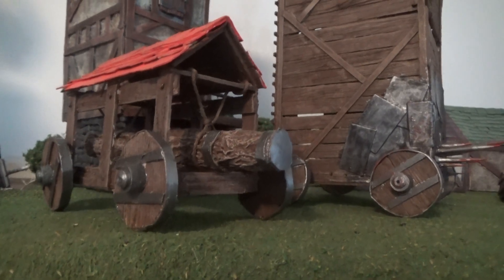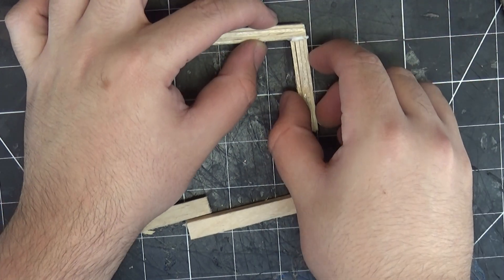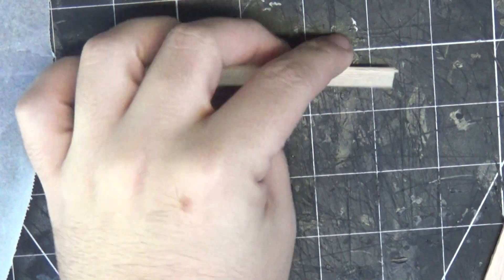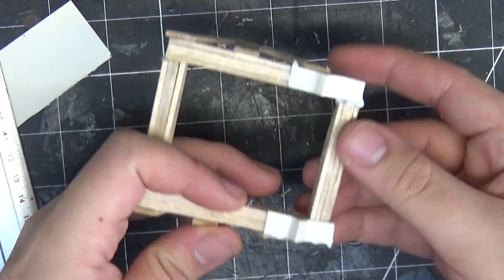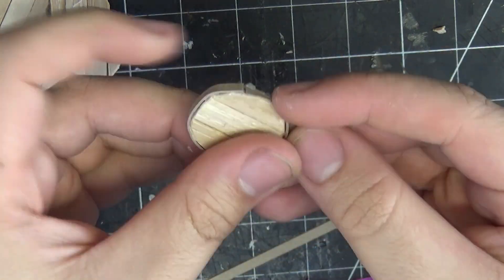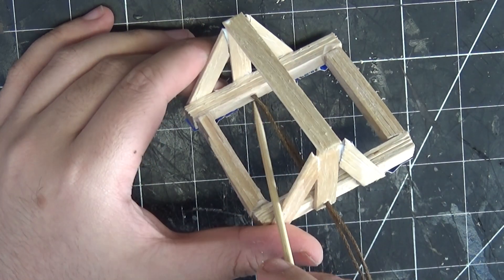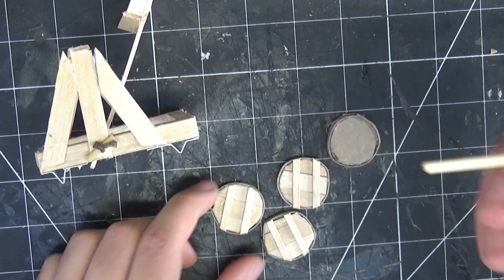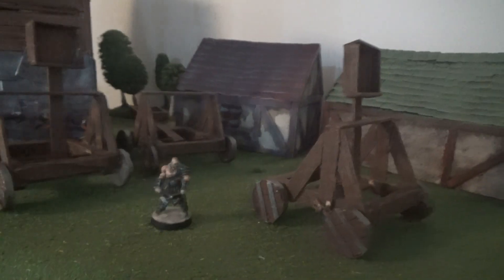Working Catapult - Popsicle Stick Builds- Cheapest DND Terrain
I am loving making different sorts of miniature siege engines and of course I needed to make a catapult, Might as well make it functioning while I'm at it!